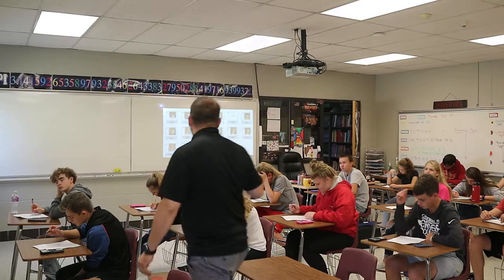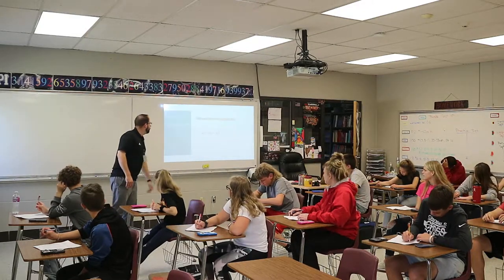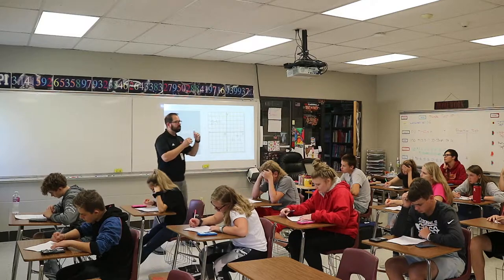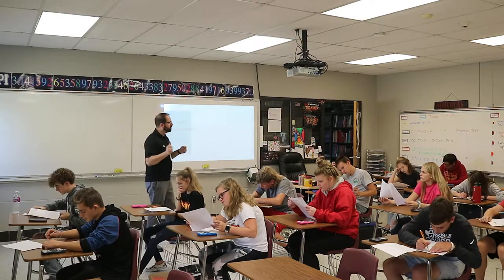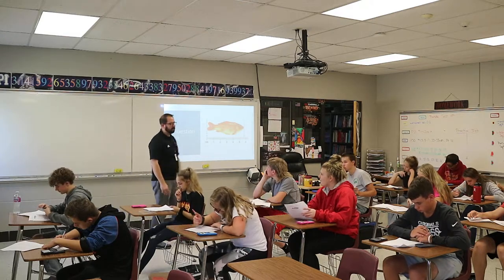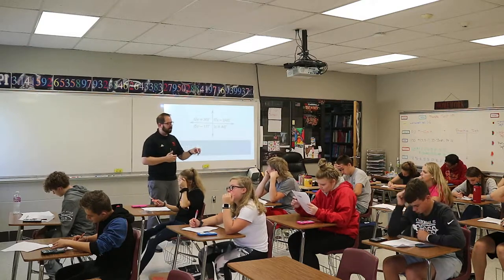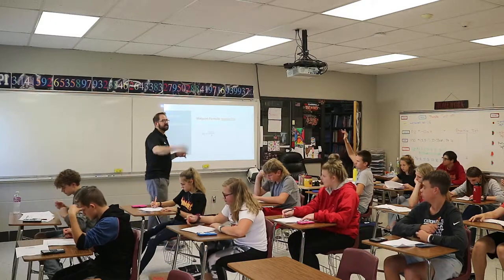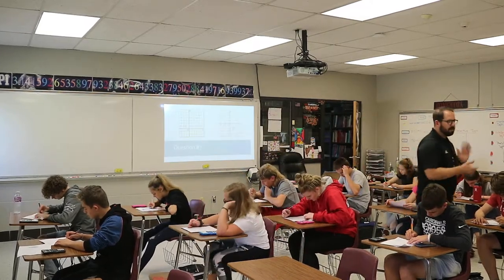Geometry Chapter 1.1-1.5: Exam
Chapter 1.1-1.5: Exam
-Test